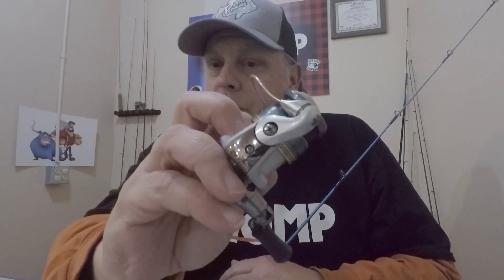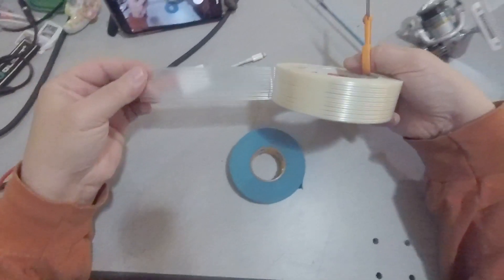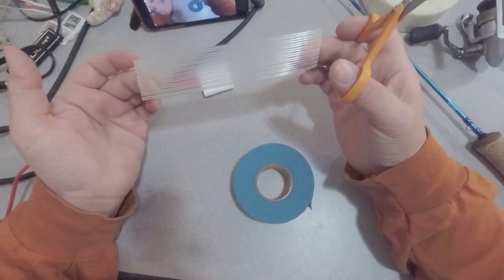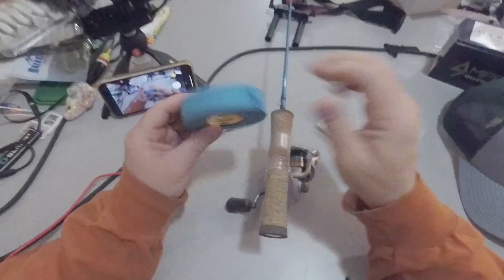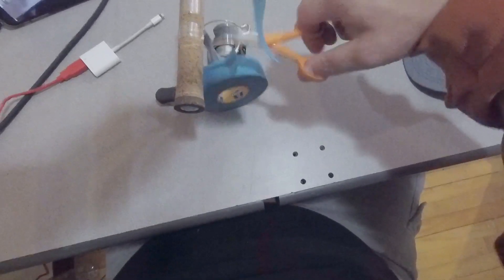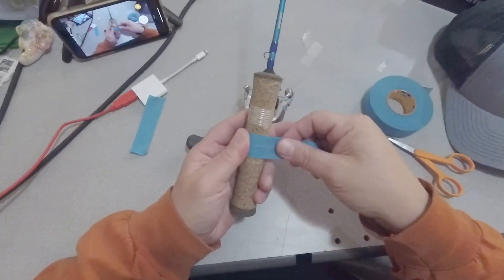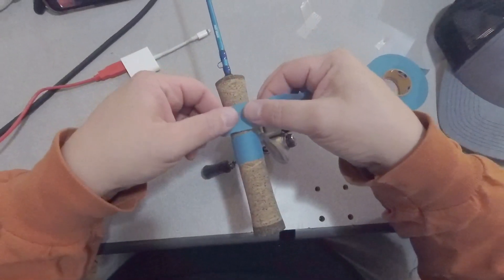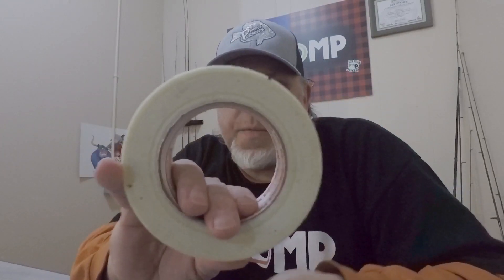Let’s Tape That Reel On!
This is a great way to install a reel on any fishing rod that doesn’t have a reel seat!
Materials used: 3M fiberglass strapping tape and hockey stick tape